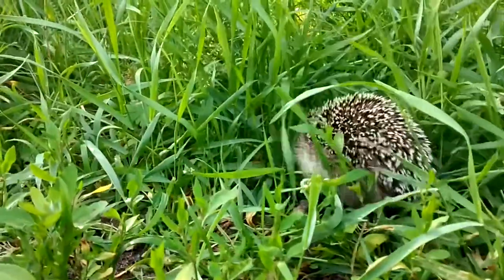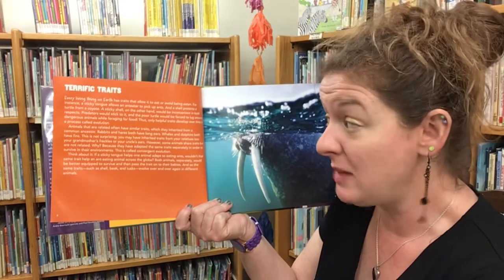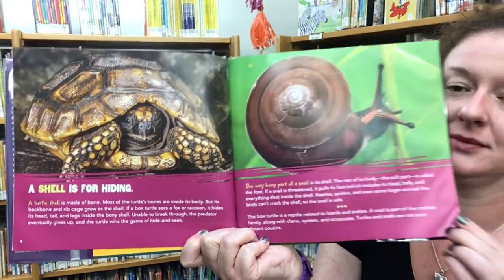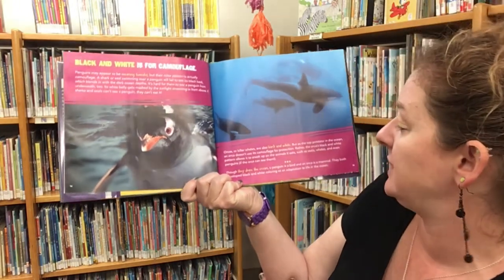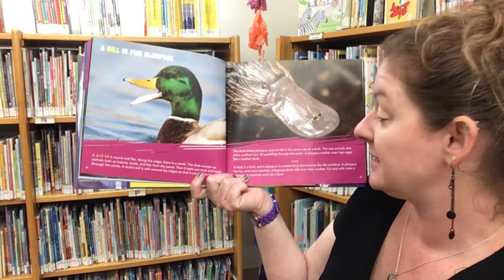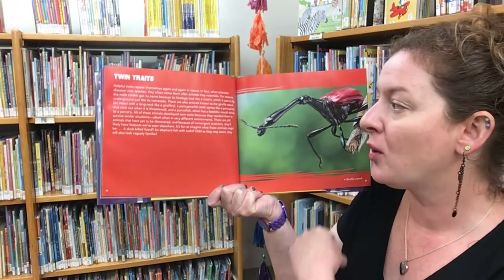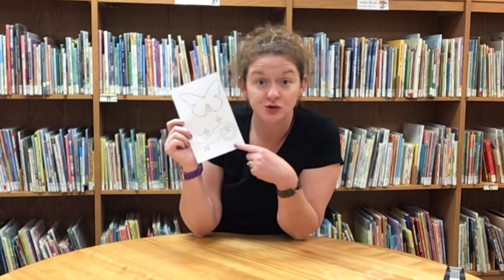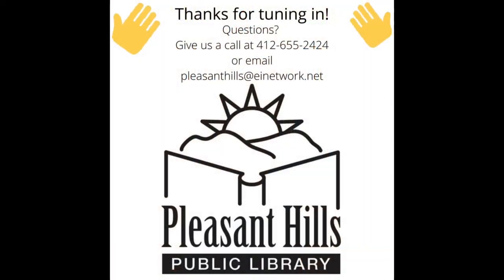STEAM Creatures - Amazing Animal Adaptations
Explore science, technology, engineering, arts, and mathematics found in the animal kingdom! This week is all the many amazing ways animals have adapted to their environments.

This 10 week video series will feature weekly STEAM challenges that have corresponding take-home kits available in the Library’s lobby, while supplies last. This week we’re challenging you to learn how water birds stay dry AND to camouflage two animals!

We would love to see pictures of your completed projects!